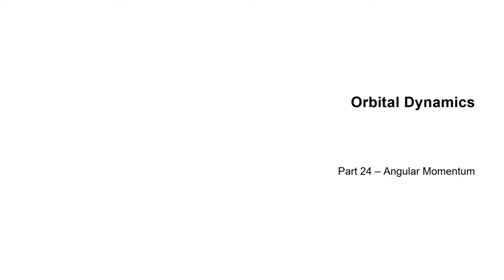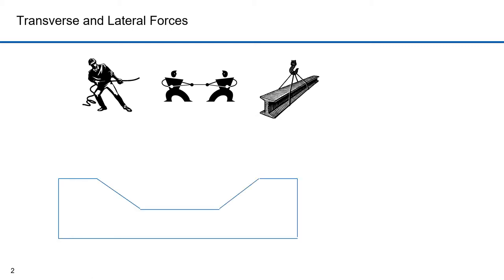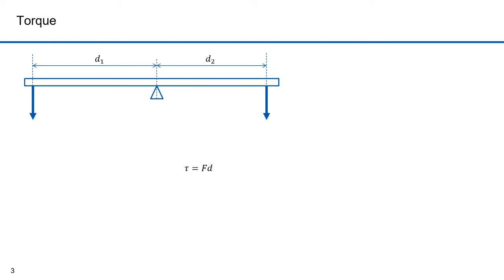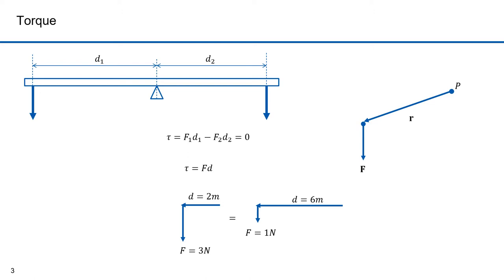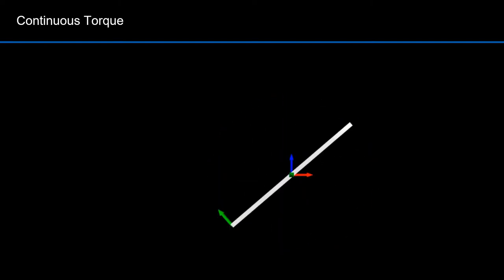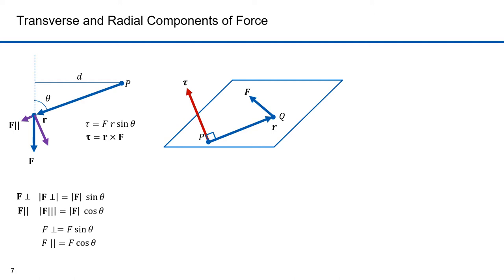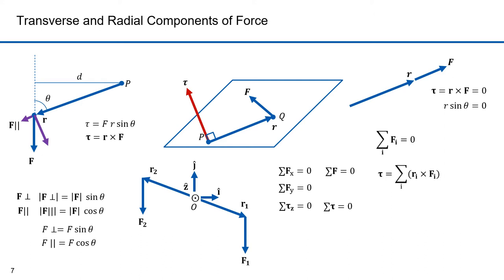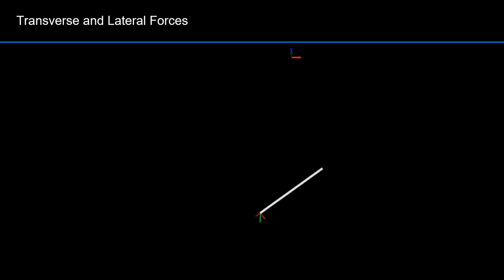Orbital Dynamics Part 24 Angular Momentum